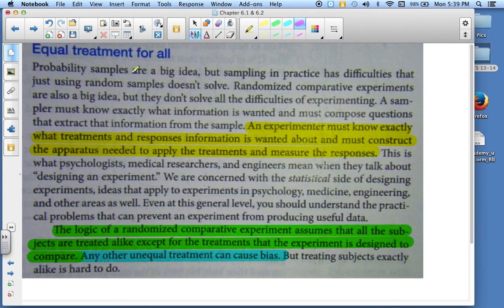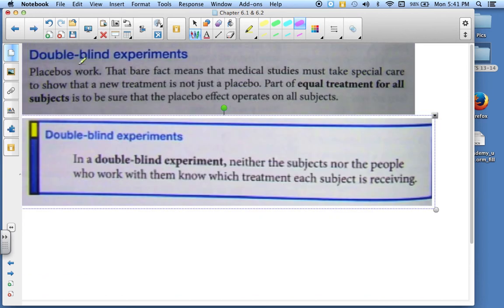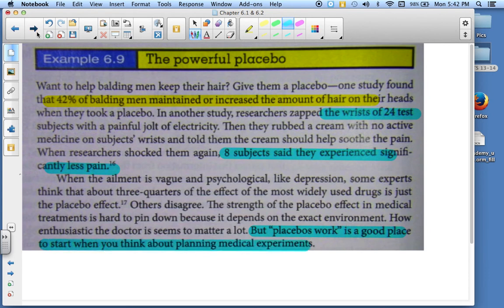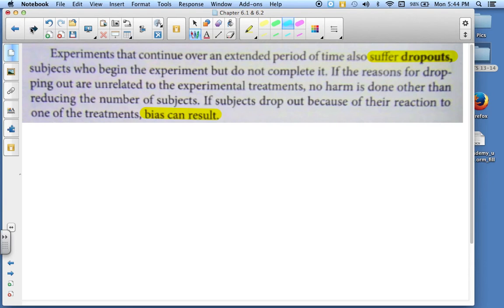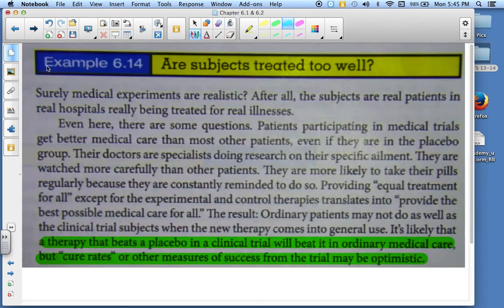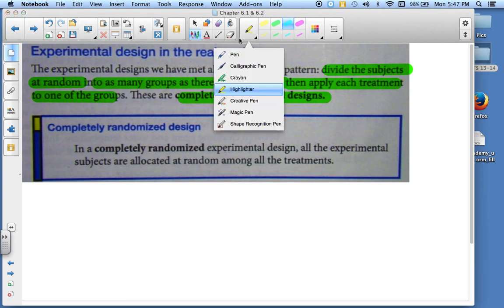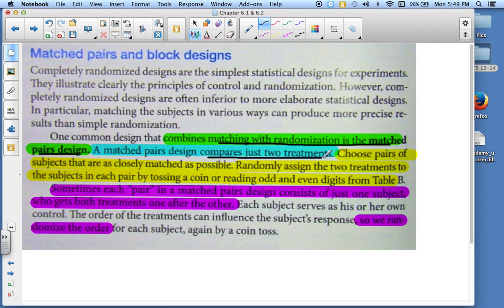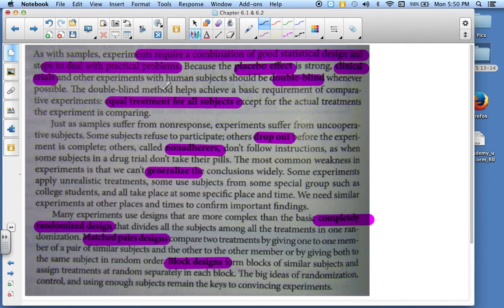6.2 experiments in the real world